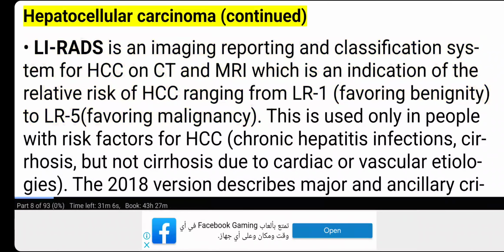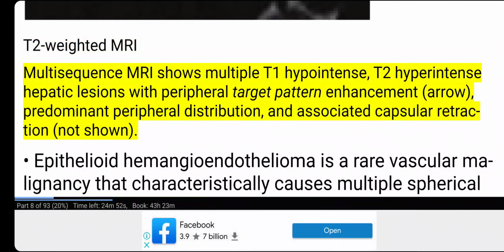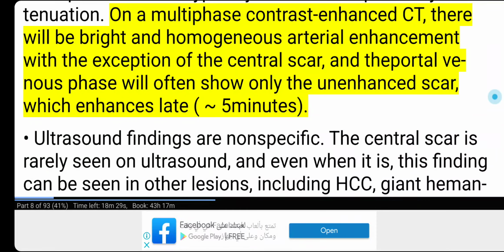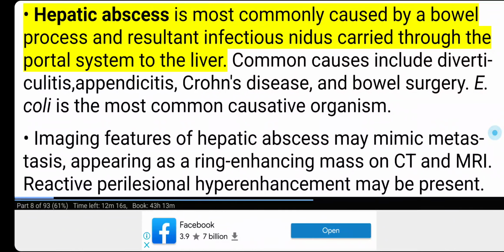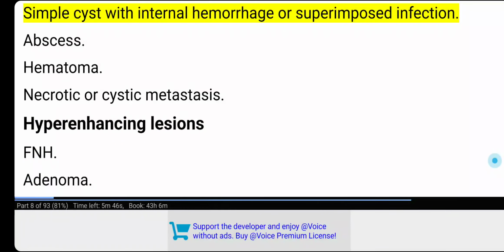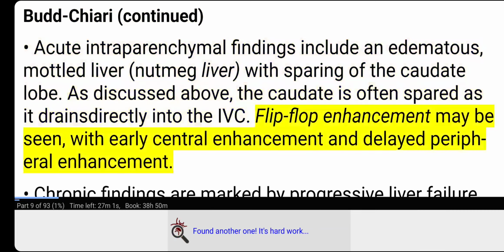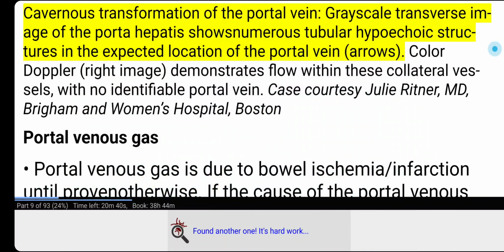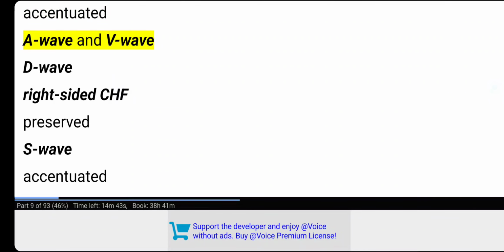GASTROINTESTINAL RADIOLOGY PART 7 from book core radiology